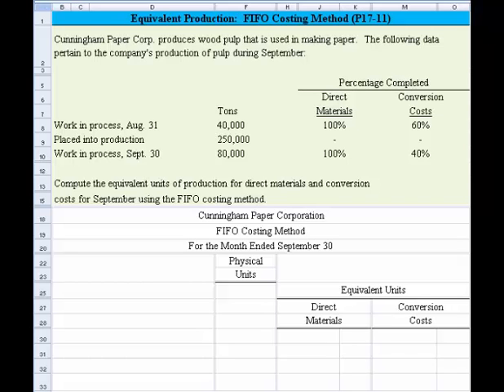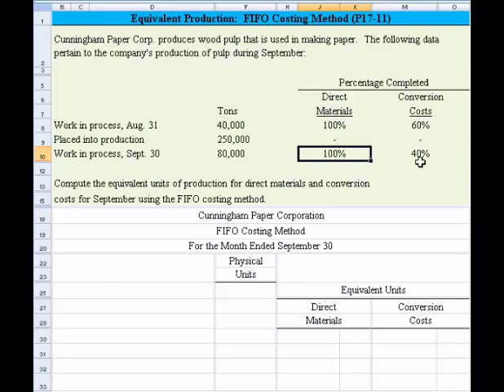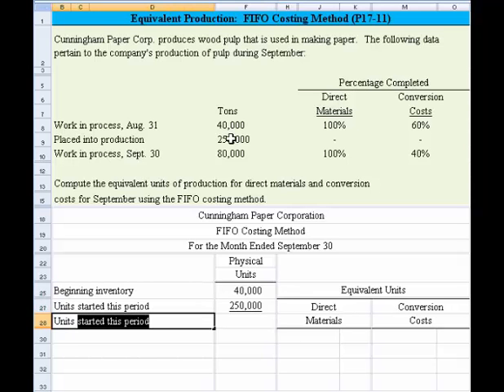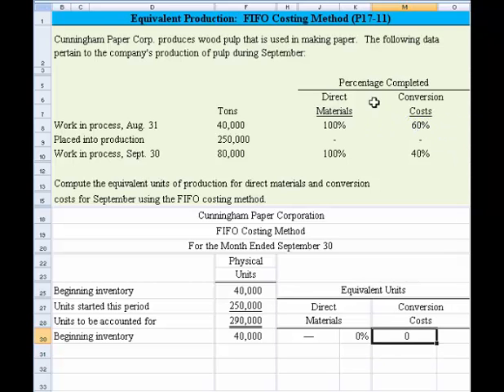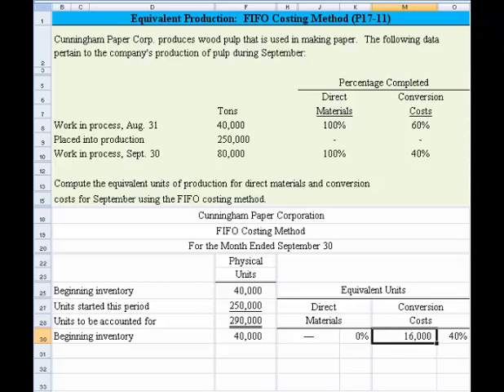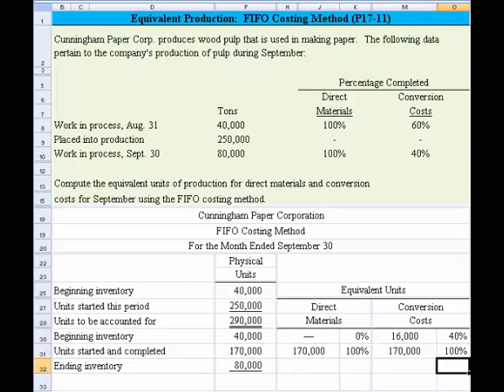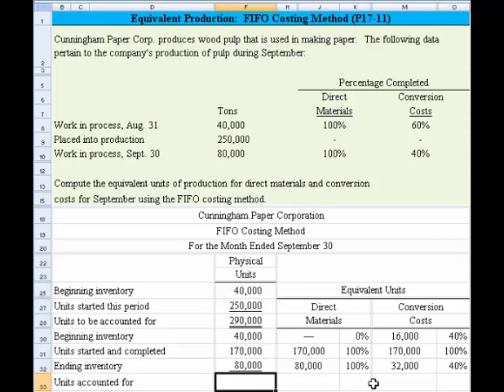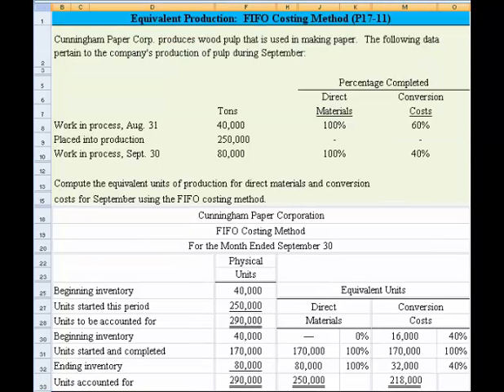Equivalent Units of Production - FIFO Method, P17 -11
Managerial Accounting, Process Costing